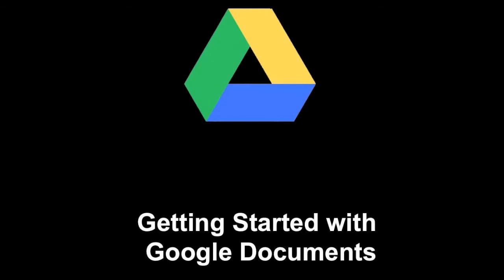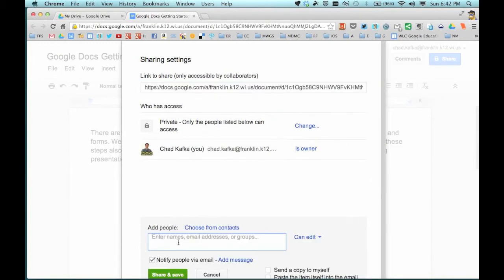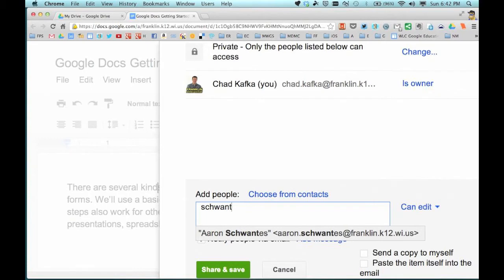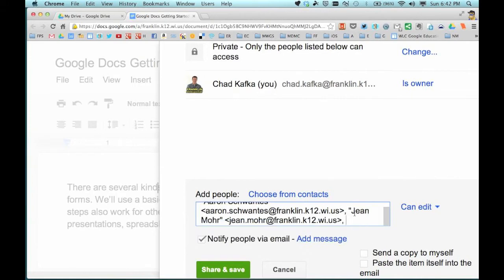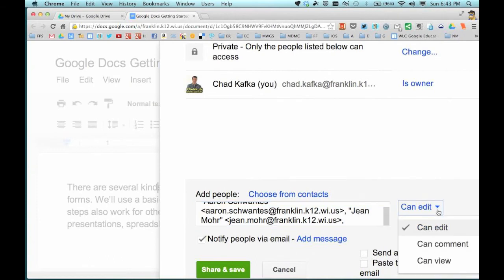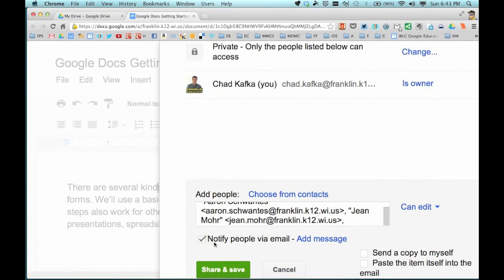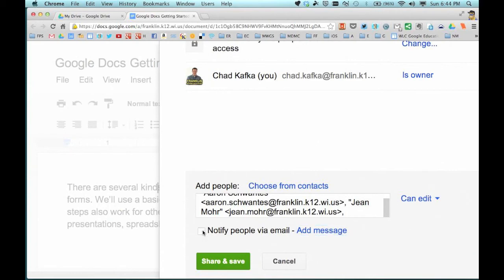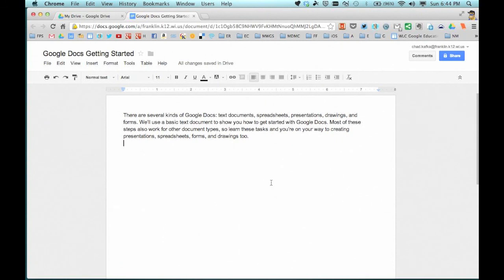ETC 1.1-3 Google Drive Sharing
This video is part of the Ed Tech Challenge course you can find This video covers how to share files to other individuals in Google Drive.